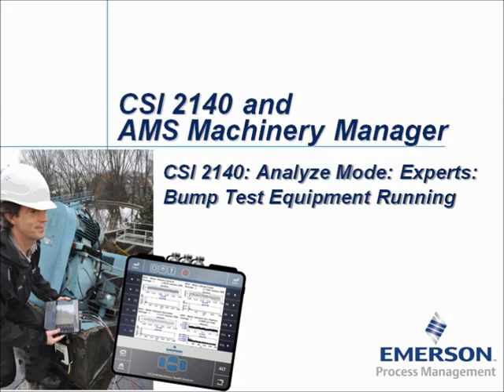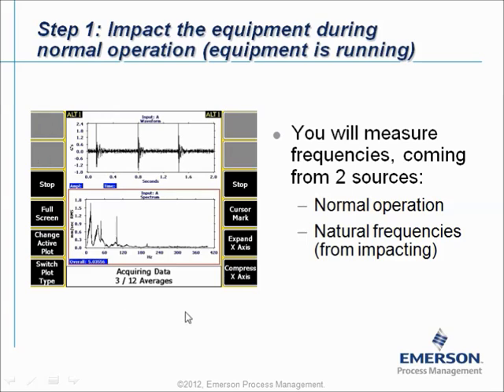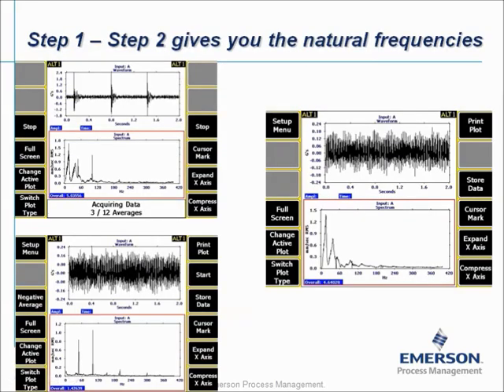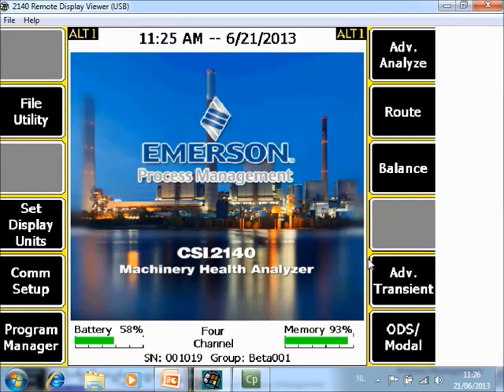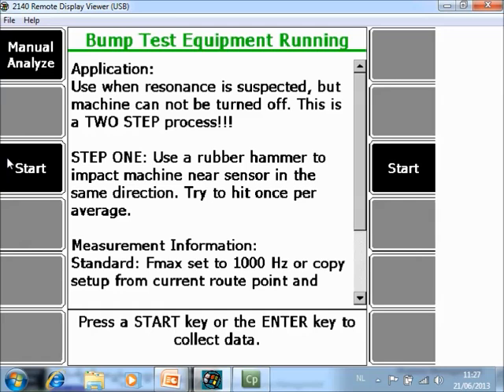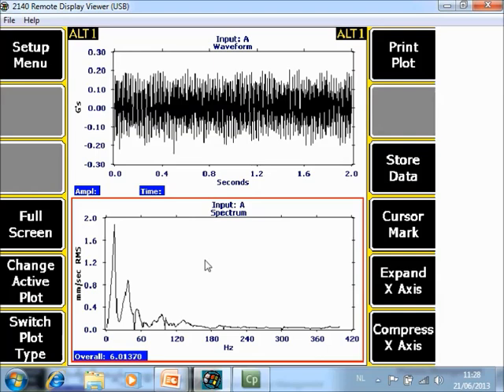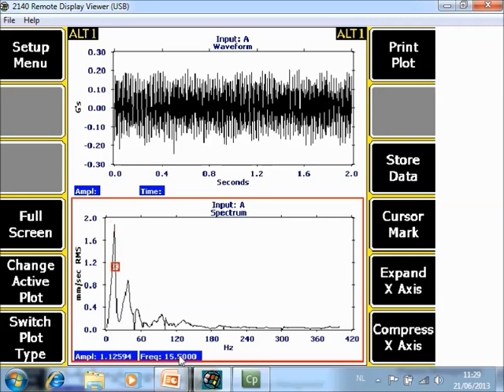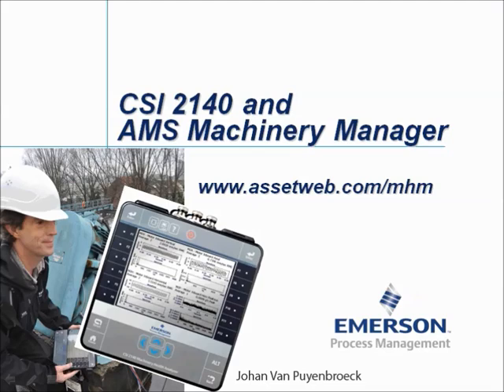Collect Data Using Bump Test (Equipment Running) with the AMS 2140 Tutorial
How to collect data frequency with the AMS 2140 when the equipment is running and impacting.